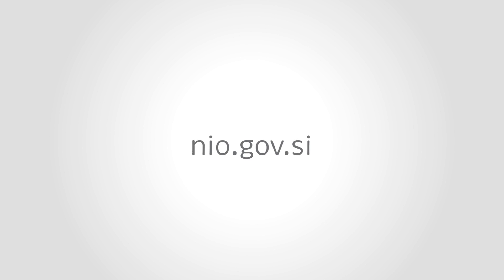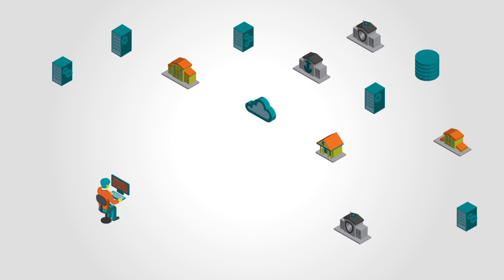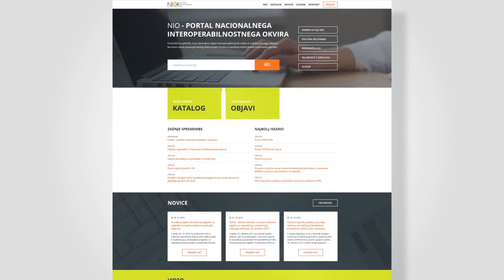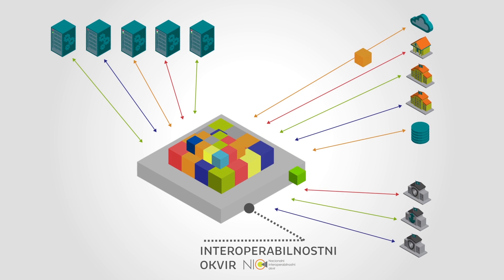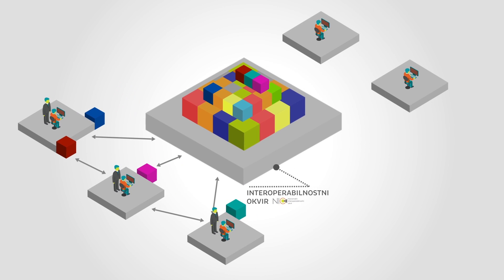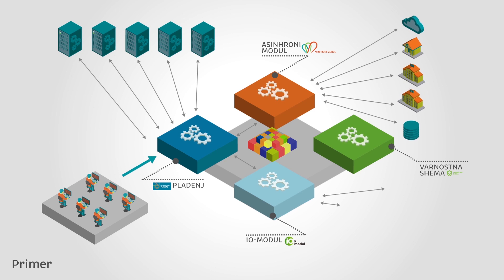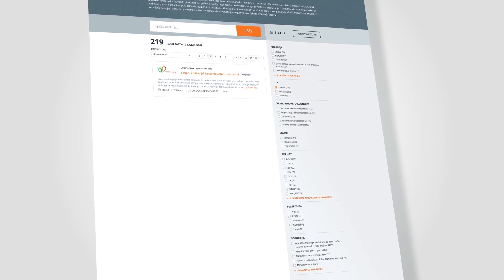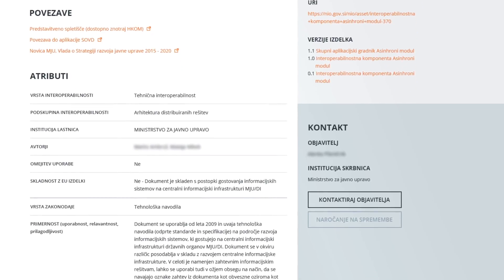NIO objavitelji eng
9 animiranih videov za Ministrstvo za javno upravo v dveh jezikovnih različicah. Video explainer.